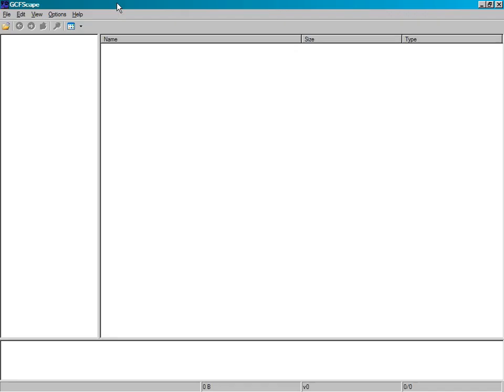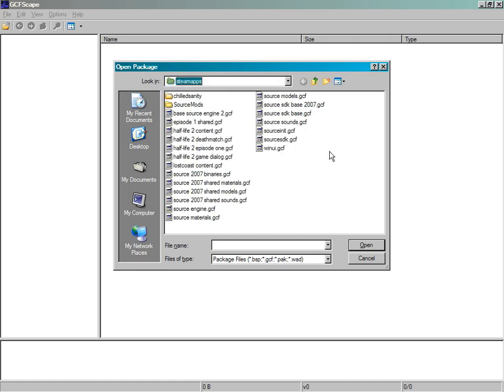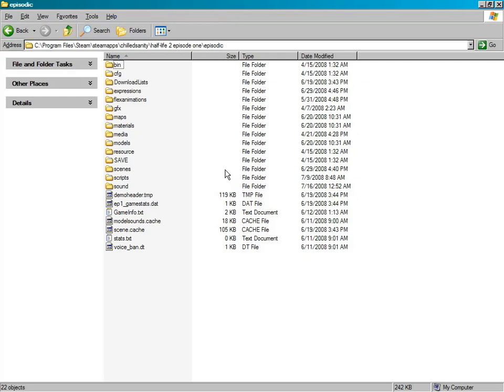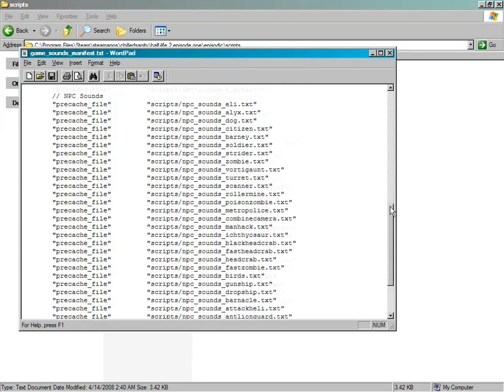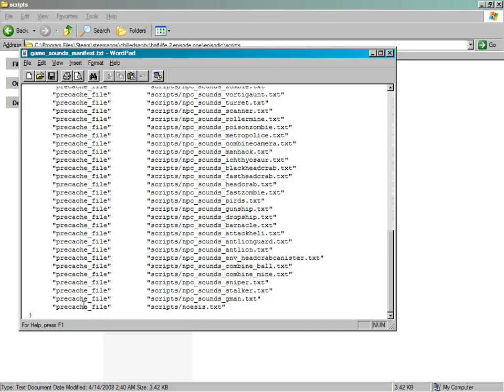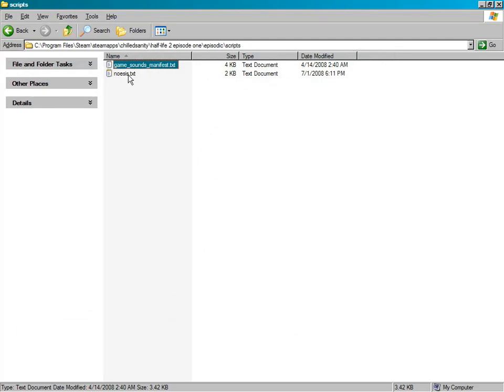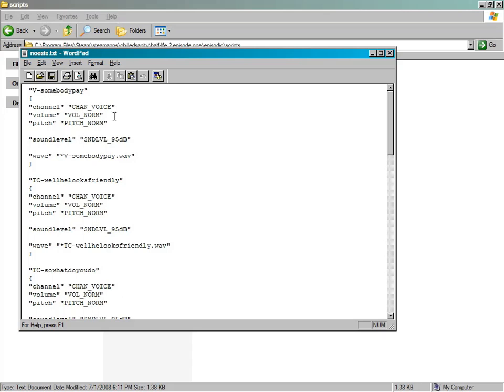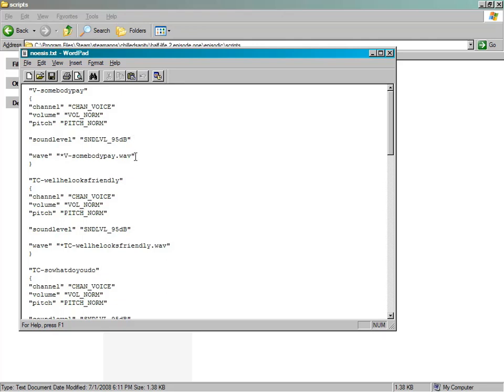039 - Adding Sound Scripts - Source Machinima Cinematography